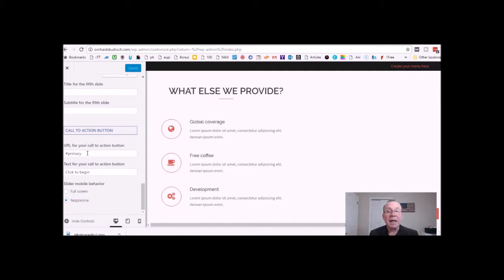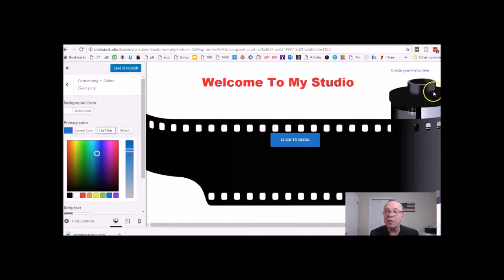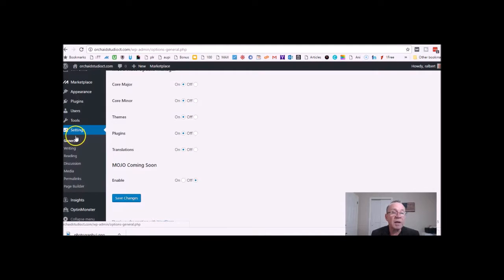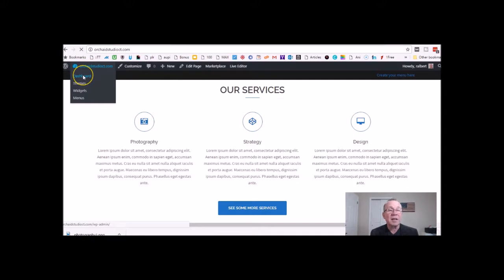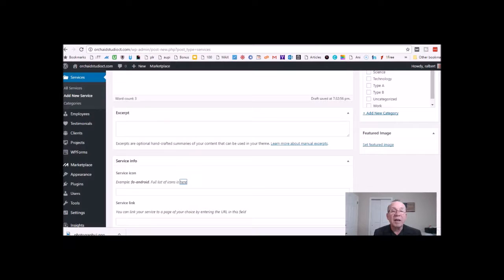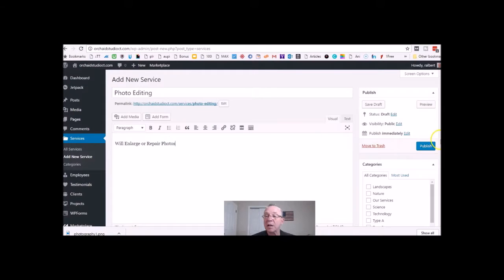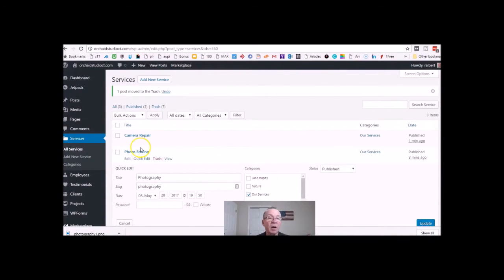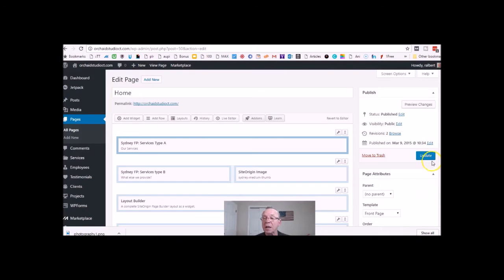Finishing up the header part 3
Part of my IPA Business course